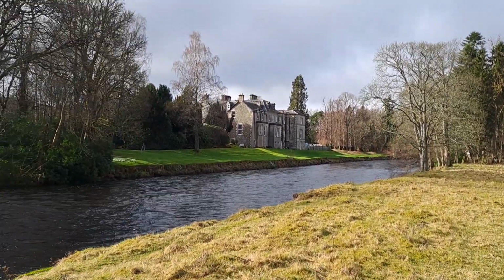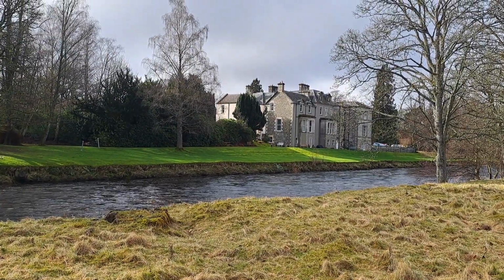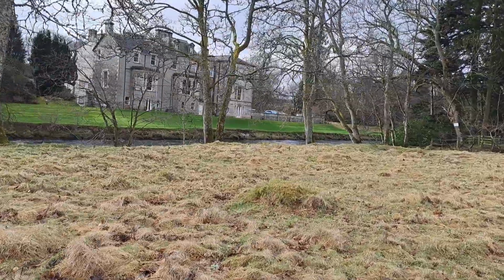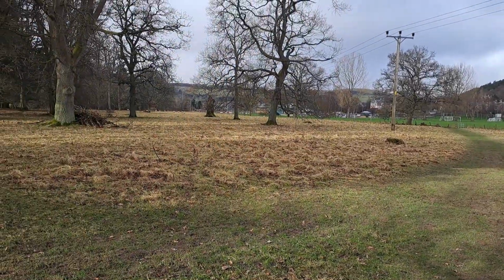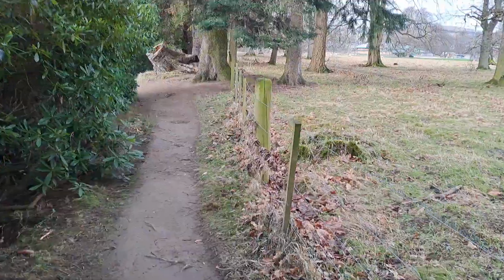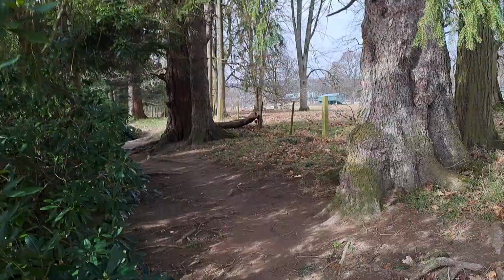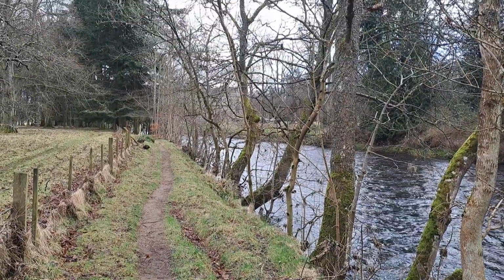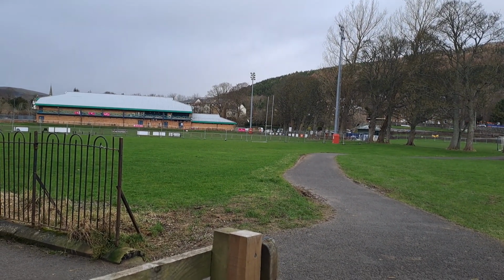Peebles walks 7.2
back to Peebles along the tweed.